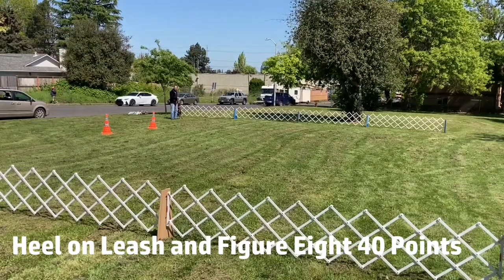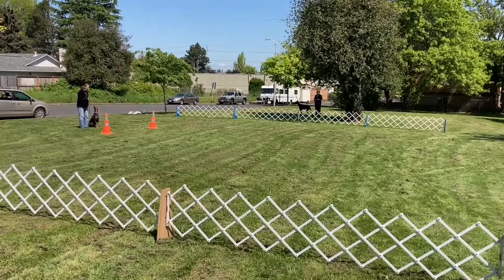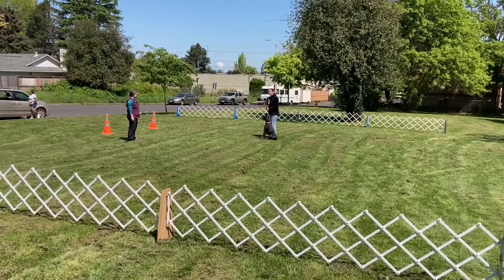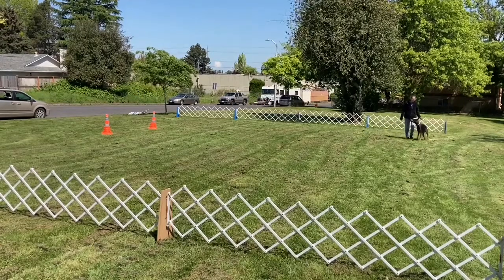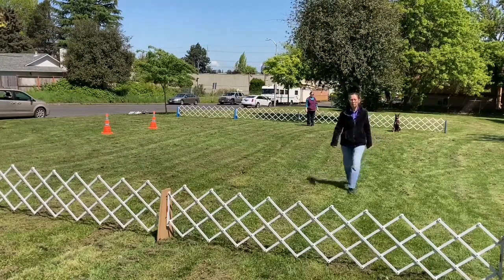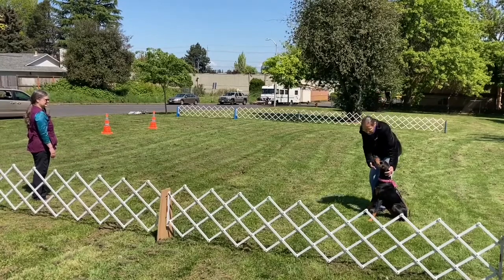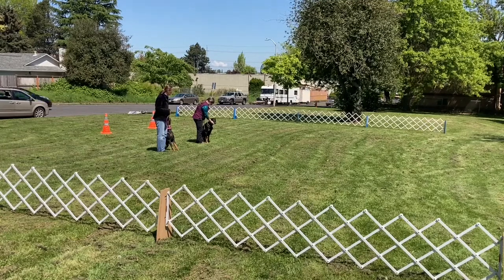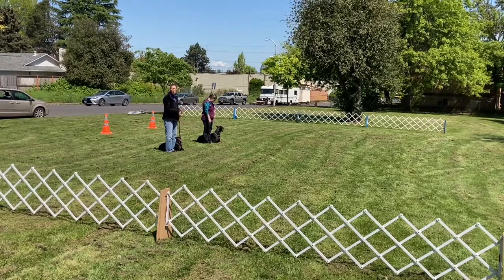AKC Novice Obedience CD Exercises Explained and Demonstrated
All the AKC Novice exercises are shown on video so you can know what to expect when you enter the ring. Heel on Leash, Figure 8 on Leash, Stand for Exam, Heel Free, Recall, Sit/Stay Get Your Leash, and Group Sits and Downs are all demonstrated in the video. dogobedience akcnovice obedience